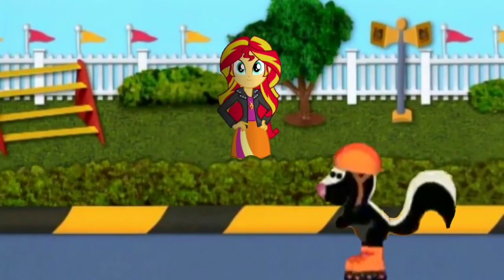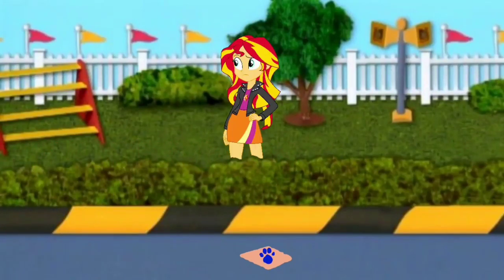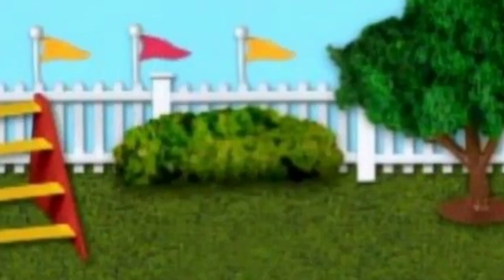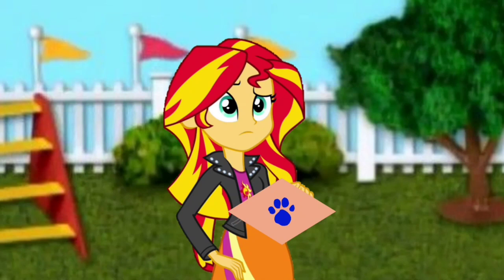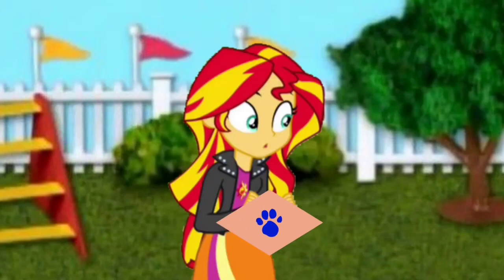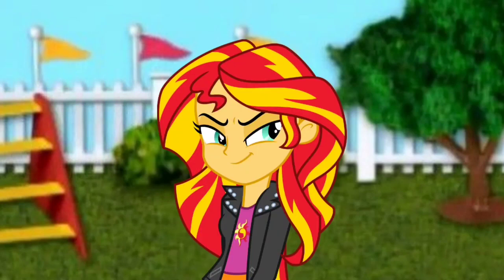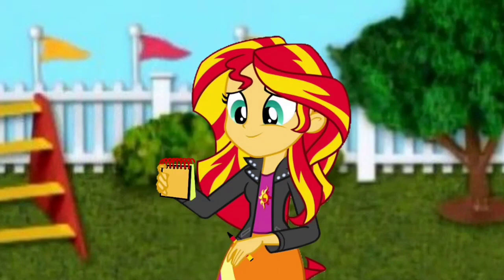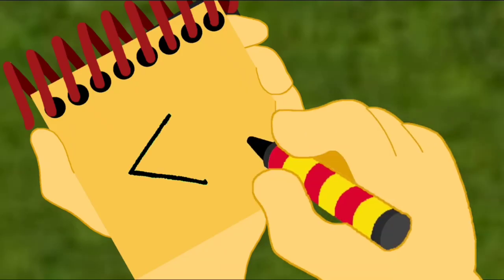Blue's Clues and Sunset Shimmer: 3 Clues from (2x20 Mechanics)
Thanks to Isaiah Smith for this idea.

Credit to DeepPonies for Sunset Shimmer's Voice, Ben Casey, RoccoTheBlue'sClues&OtherShowsFanatic3000, Blue's Clues Remastered/Blue Gamer, Jordan Gwartney, Princess Creation345, CloudyGlow, rupahrusyaidi and all the vector artists